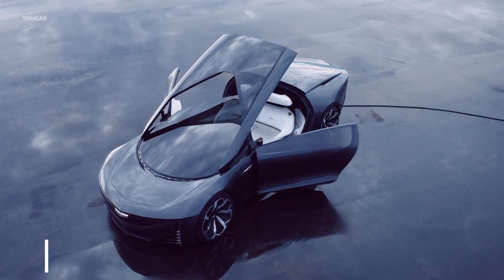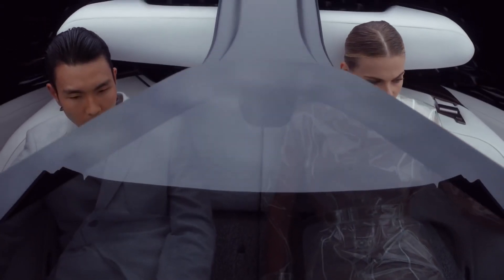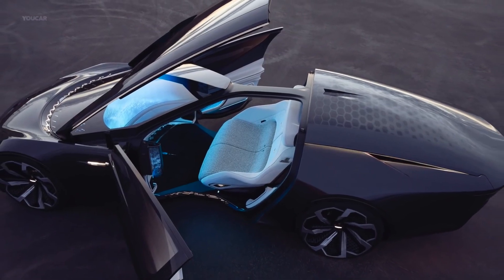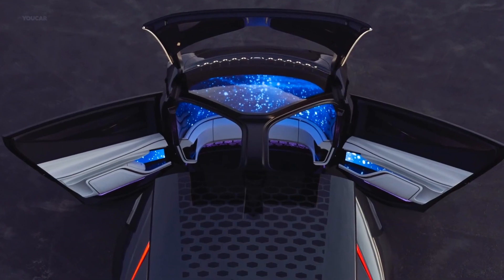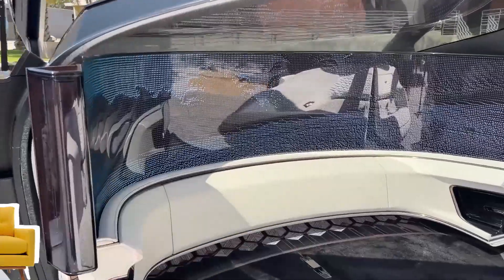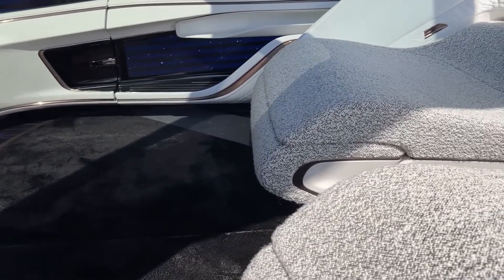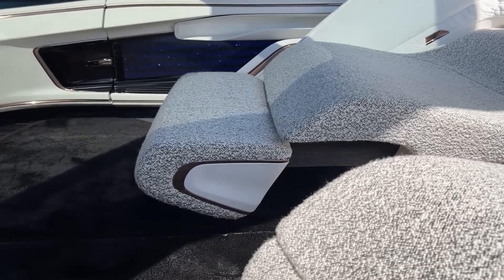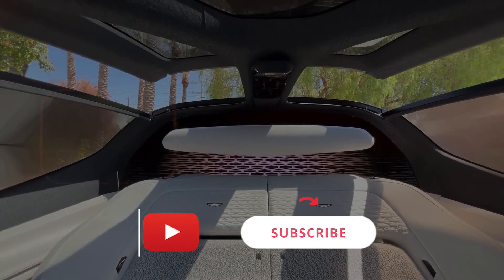Incredible future car without a steering wheel and pedals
What will the car of the future look like? Artificial intelligence, environmental friendliness and incredible design. These cars are nothing but mind-blowing!

Today in the video cars of the future, which will soon be available buy